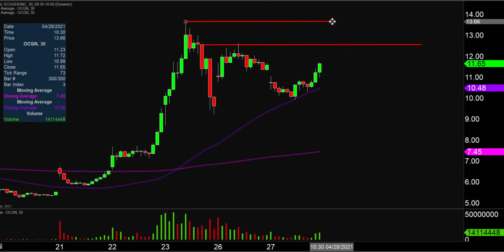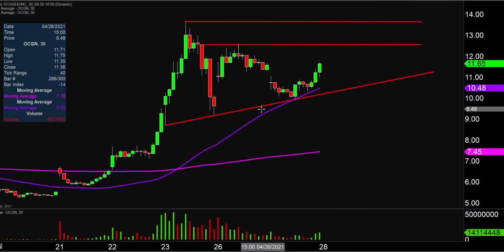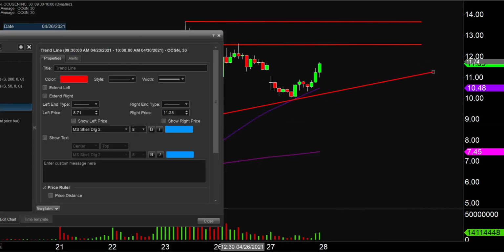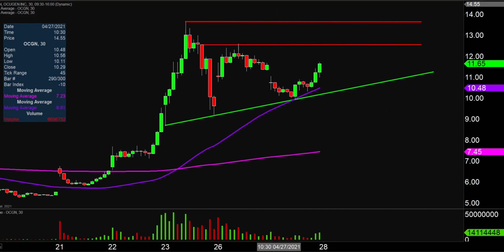Ocugen, Inc. - OCGN Stock Chart Technical Analysis for 04-27-2021